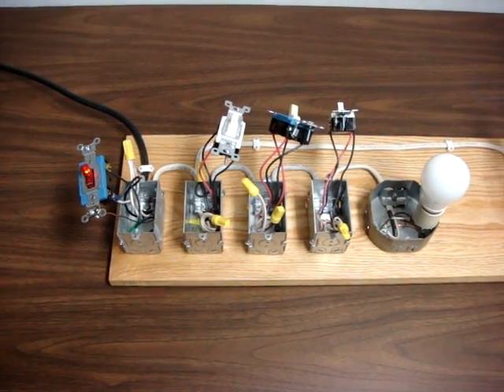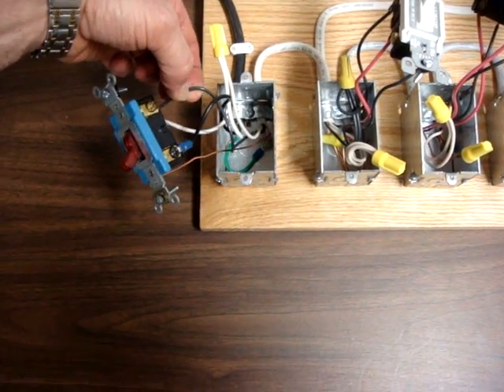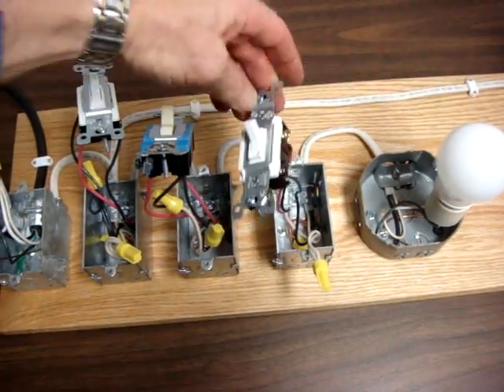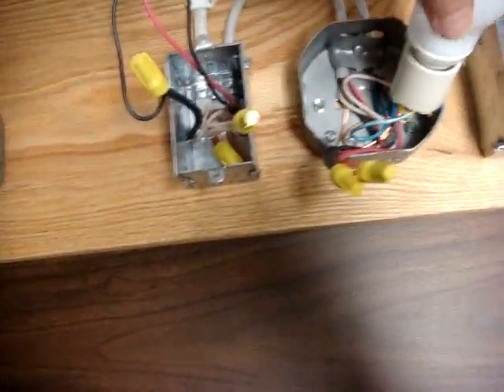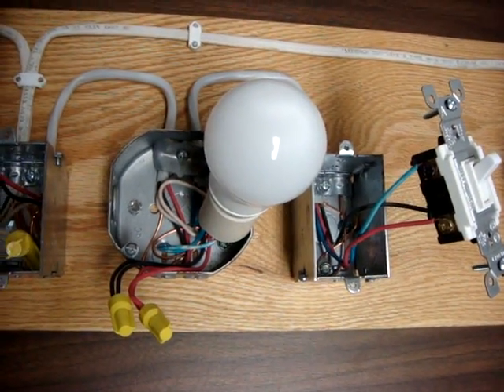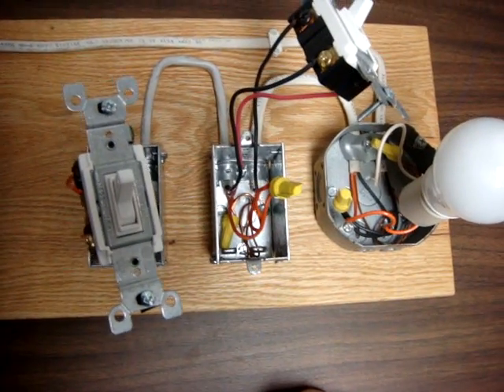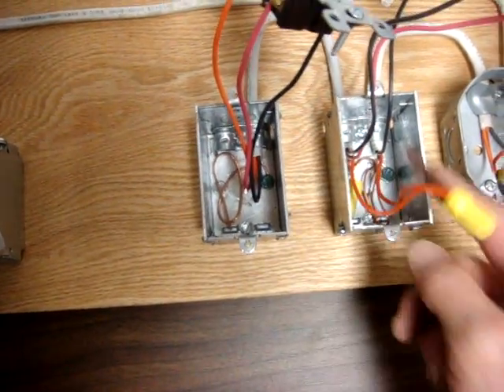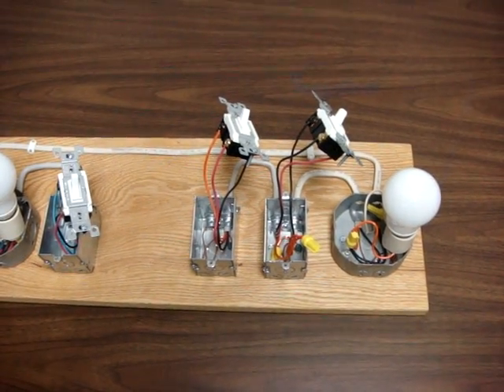3 Way Switch - 3 typical ways to wire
A visual tour of wiring 3 way switches